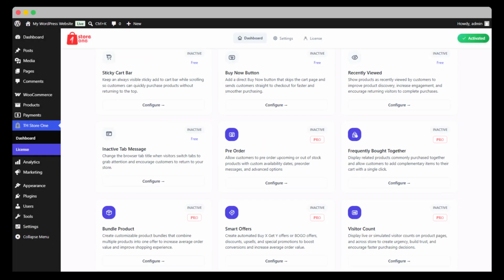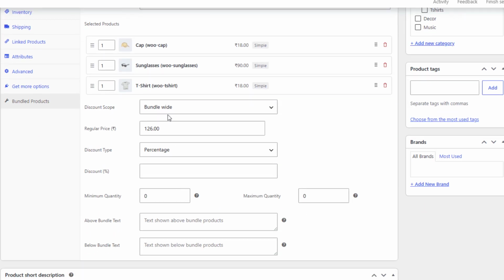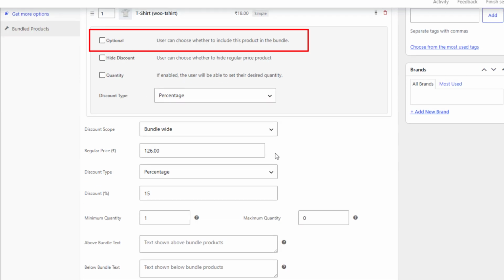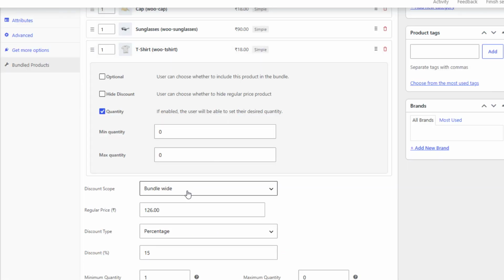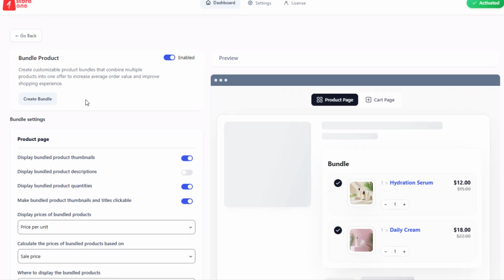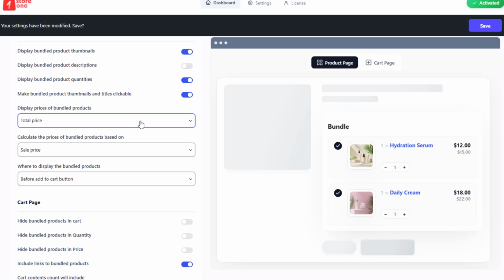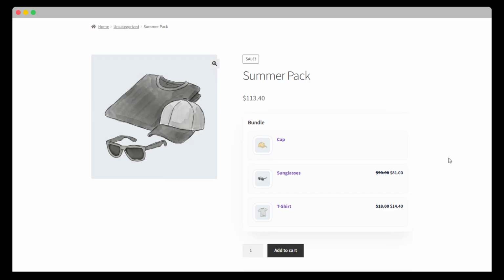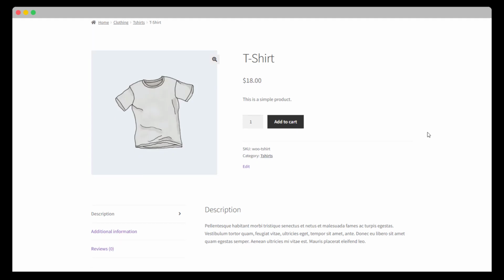Bundle Product Addon for WooCommerce | Store One Docs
Learn how to use the Product Bundle Addon in Store One Plugin for WooCommerce! 🚀

In this tutorial, we’ll show you how to create product bundles in WooCommerce, allowing customers to purchase multiple related products together while increasing sales and average order value.

✨ What You’ll Learn:
• How to enable the Product Bundle Addon
• Create custom product bundles for WooCommerce
• Group related products into a single offer
• Increase average order value with bundled deals
• Customize bundle pricing and display options

The Product Bundle Addon is perfect for showcasing:
✔ Product kits and packages
✔ Frequently purchased product groups
✔ Discounted bundle offers
✔ Complementary product combinations
✔ Higher-value shopping experiences

Store One is the all-in-one WooCommerce growth toolkit designed to help you enhance your online store with powerful addons and conversion-focused features.